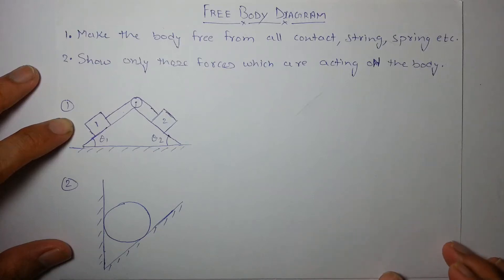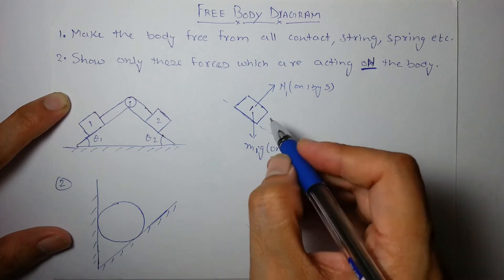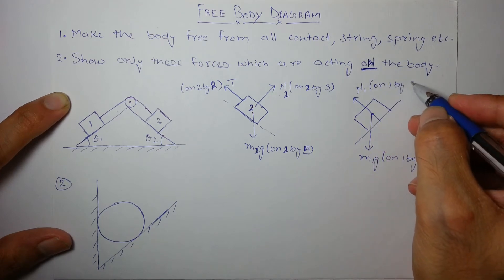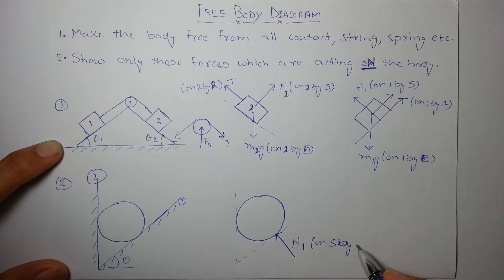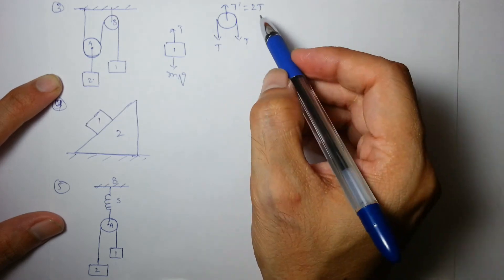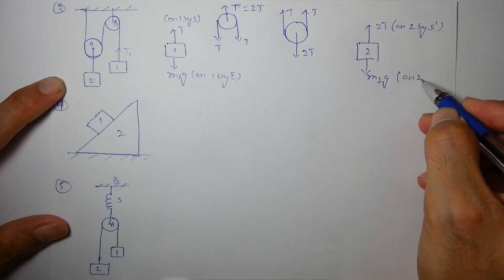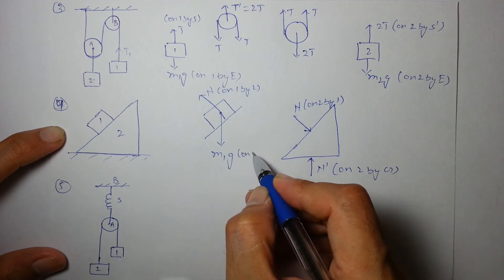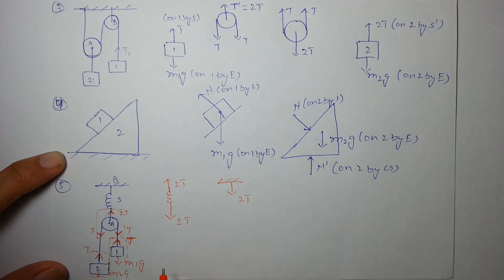PHYSICS LECTURE: 1.3 FREE BODY DIAGRAM( F.B.D ) ! IITJEE ! NEET ! AIIMS ! CBSE ! 11TH ! BOARD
FREE BODY DIAGRAM, APPLICATION OF NEWTON'S SECOND LAW, TENSION, NORMAL REACTION, CONTACT FORCE
1. THE VIDEO IS IN HIGHLY CONDENSED FORM SO WATCH THIS ATLEAST THRICE.
2. HAVE CONFIDENCE THAT WHATEVER GIVEN IN THIS VIDEO IS SUFFICIENT TO SOLVE EVERY PROBLEM POSSIBLE FOR THE FOLLOWING EXAMS.
3. MEDICAL STUDENTS CAN LEAVE THE TOUGH QUESTIONS AND USED THE THEORY AND EASY, IMPORTANT EXAMPLES
 4. AFTER WATCHING THIS VIDEO TRY TO WRITE THE THEORY AND SOLVE QUESTION FROM THE VIDEO WITHOUT LOOKING AT THE SOLUTIONS
LIST OF EXAMS THIS VIDEO IS USEFUL FOR:
1. JEE Main + Advanced and engineering entrance examinations
2. AIPMT, AIIMS and all other medical
3. PHYSICS OLYMPIAD
4. CBSE AND STATE BOARD EXAMS
1. The main focus of this course is to develop solid foundation concept and fundamentals.
2. To facilitate quality educational content for underprivileged students
3. To make physics learning easy